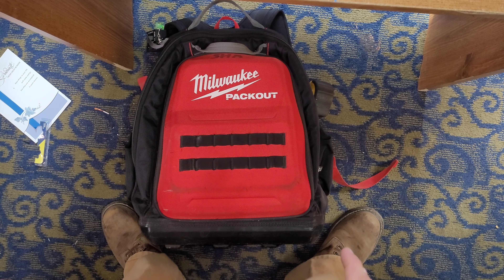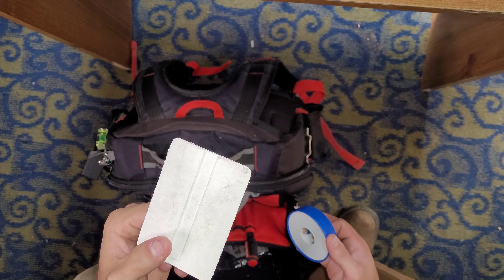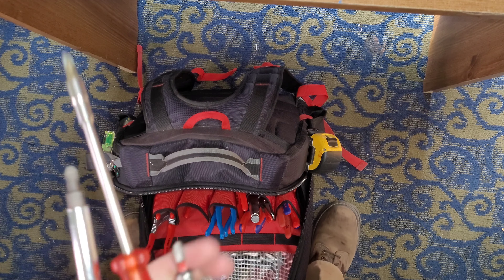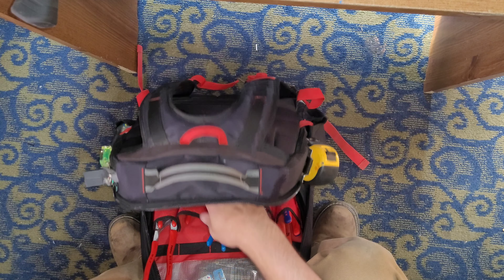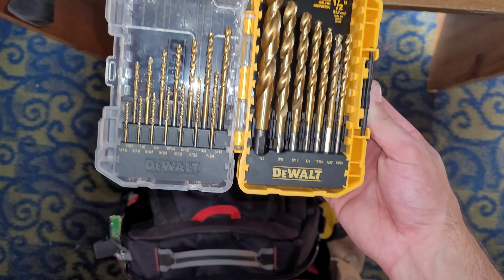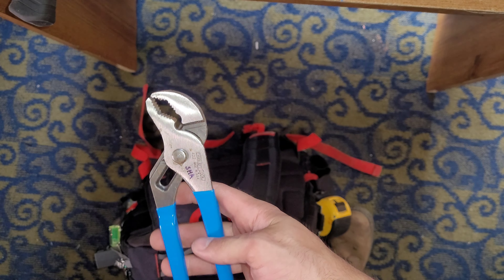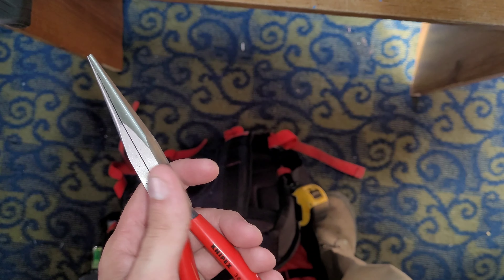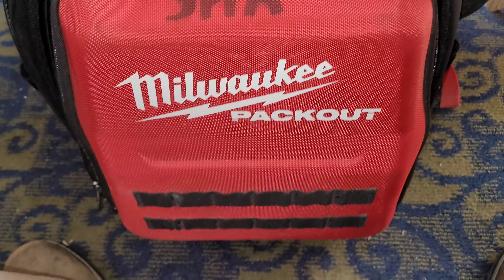Milwaukee Packout Tool Backpack Loadout from a Maintenance Tech! Knipex, Klein, PB Swiss ETC!